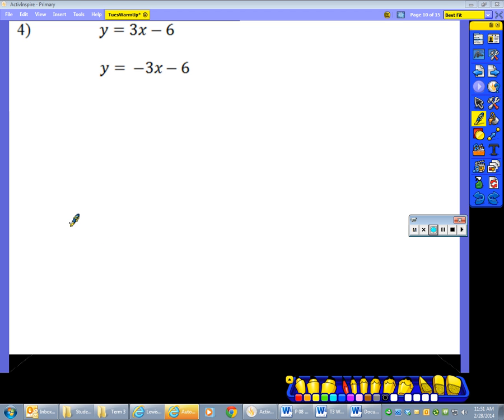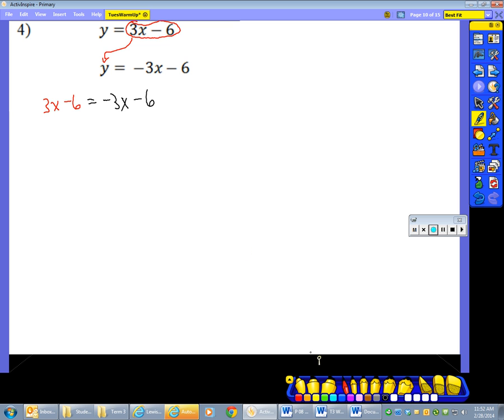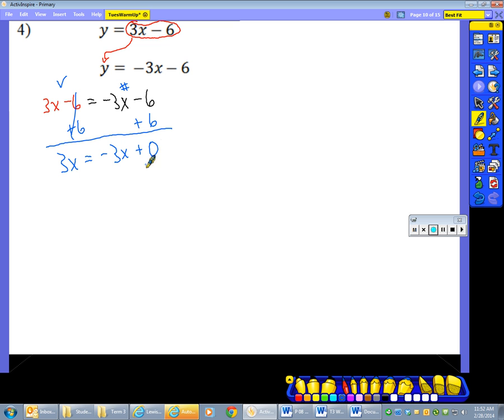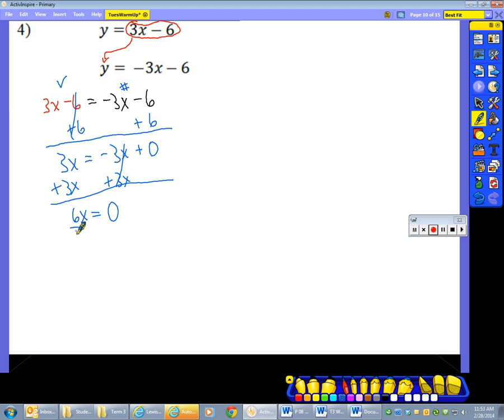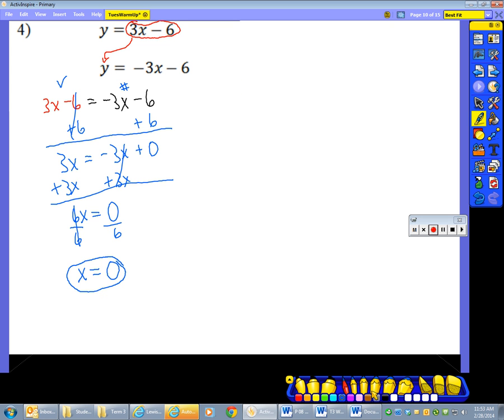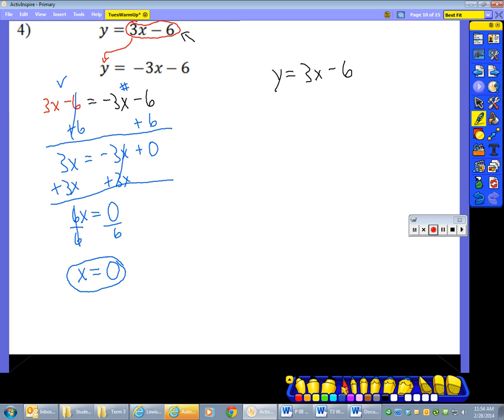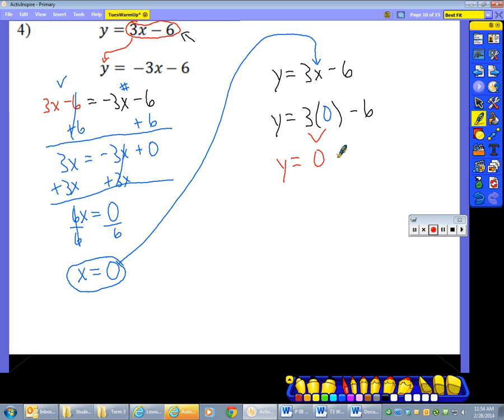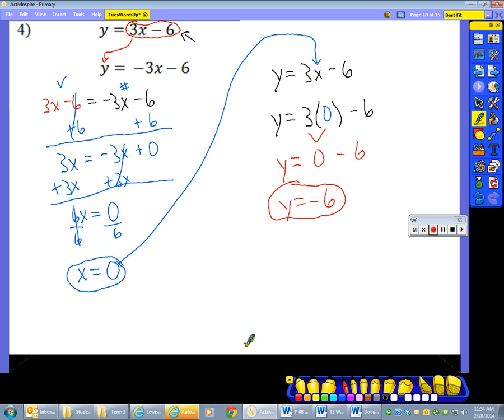Part 2 4